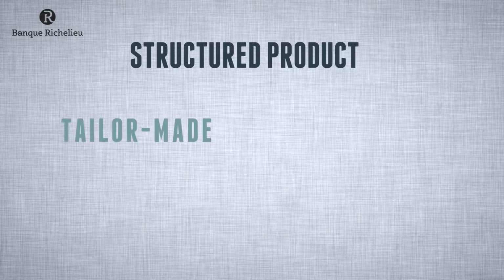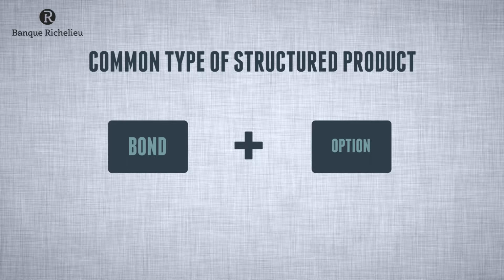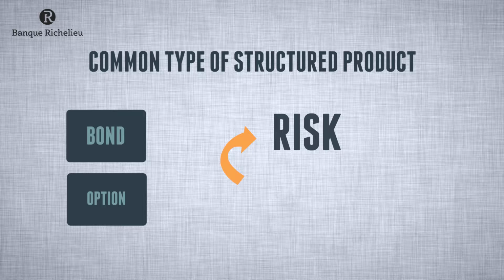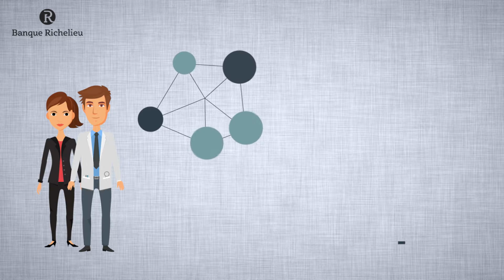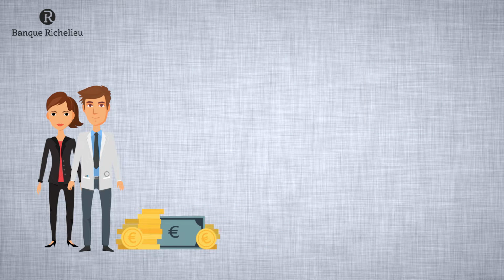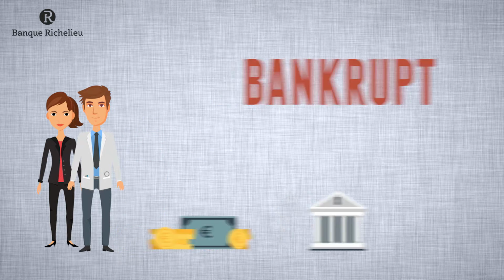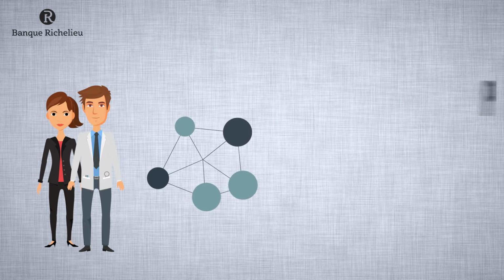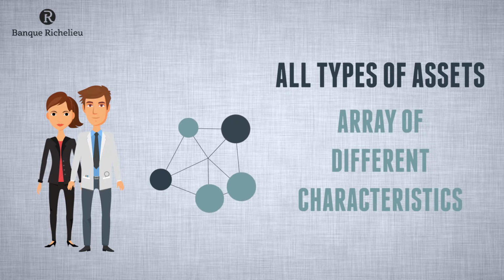Banque Richelieu - Investing in Structured Products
Investing in Structured Products